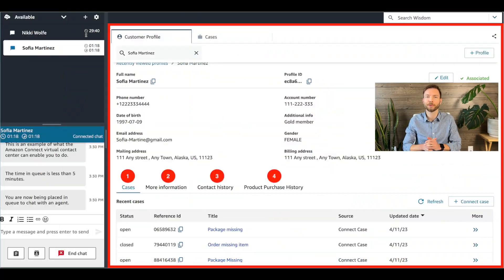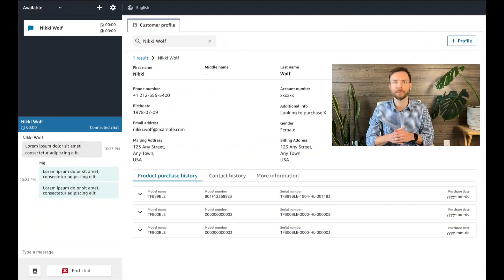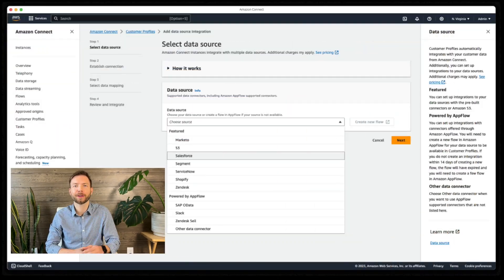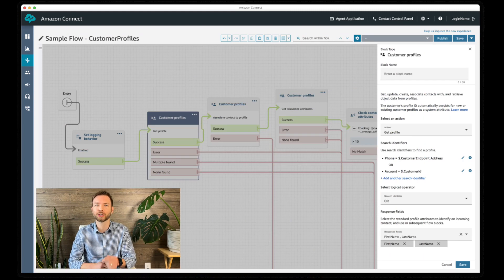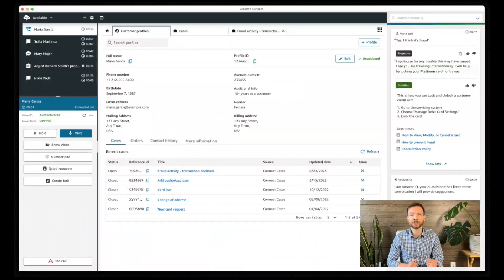Amazon Connect Customer Profiles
What you need to know about the benefits of Customer Profiles in your Amazon Connect environment.